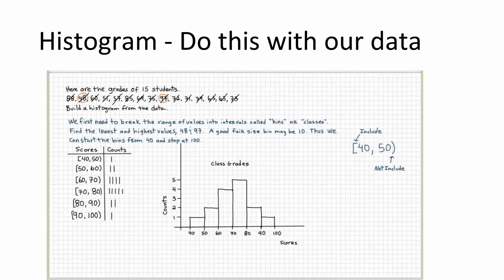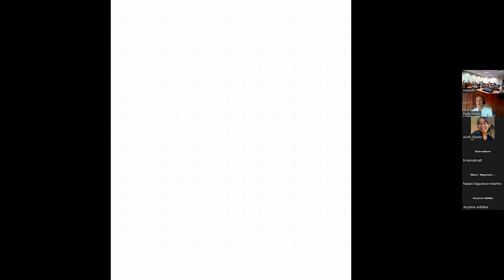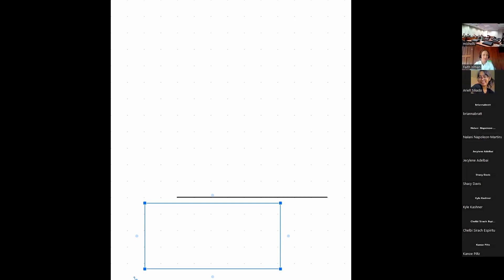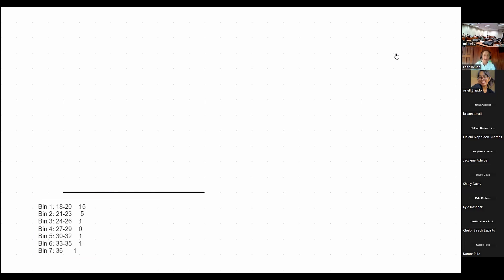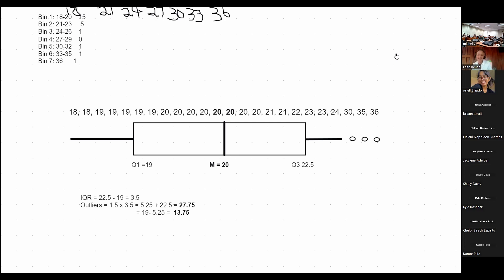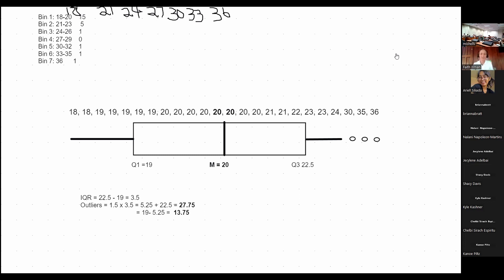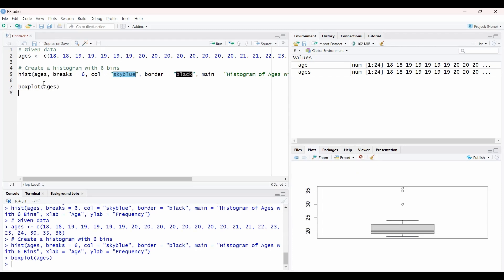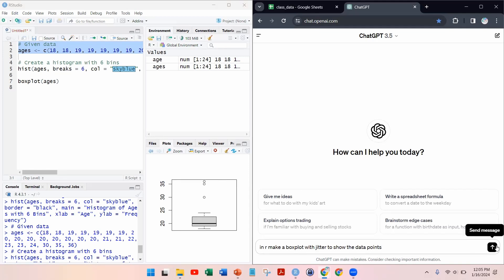Make Histogram & Boxplot 01 16 24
In this video I demonstrate how to make a histogram and boxplot of our own class age data by hand and using R.